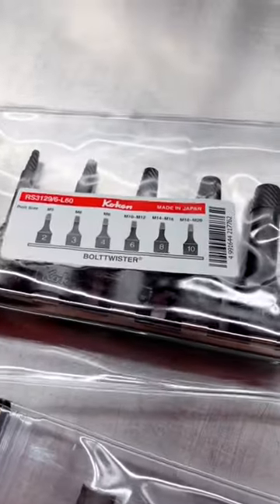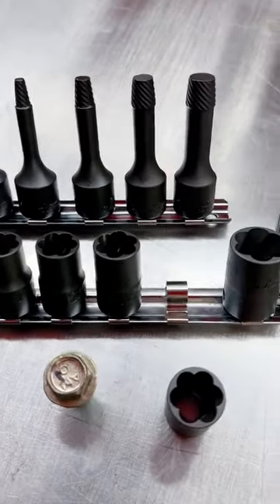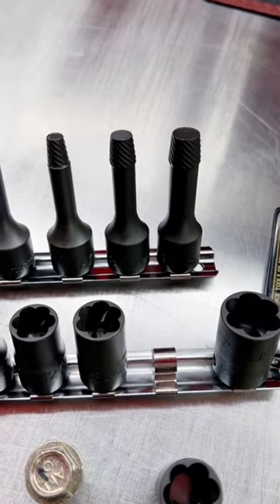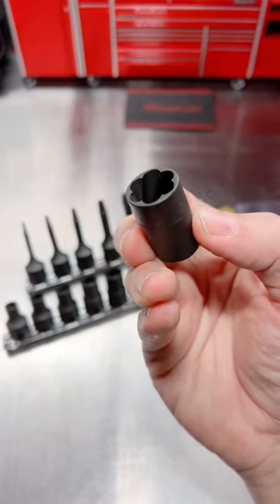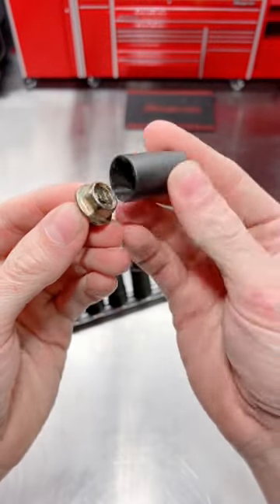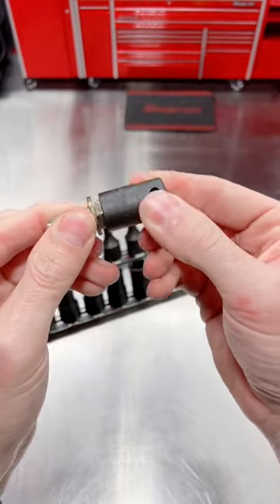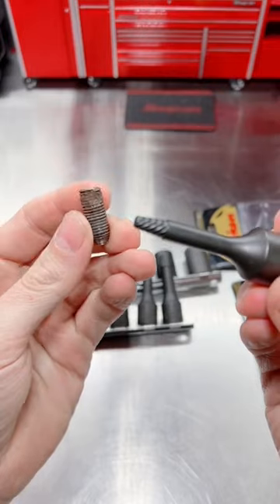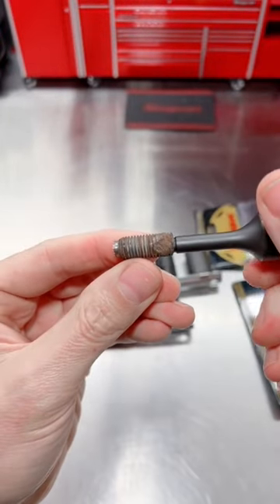These Japanese Sockets Will Save You From A Jam!